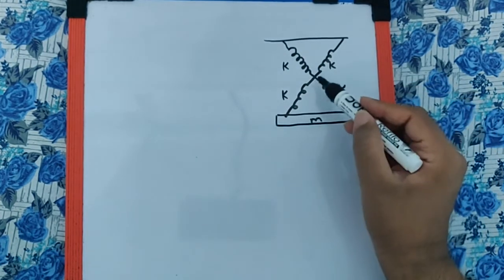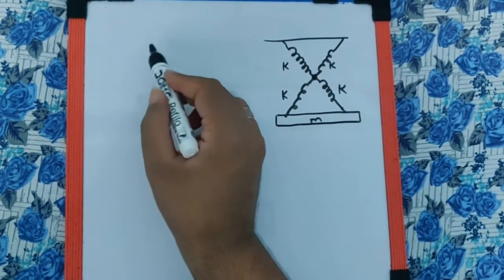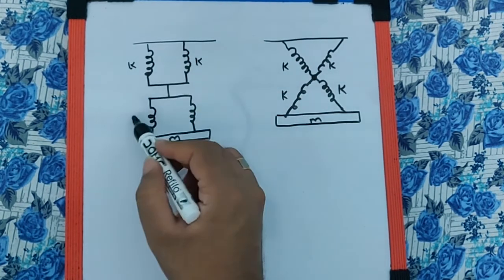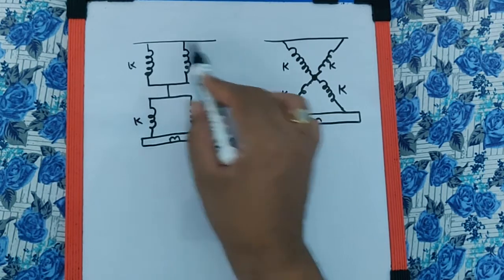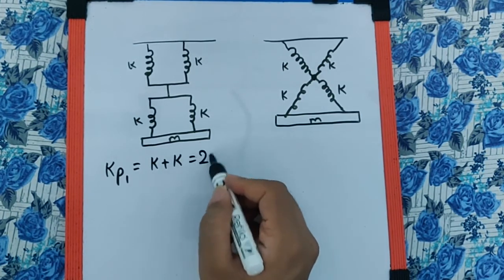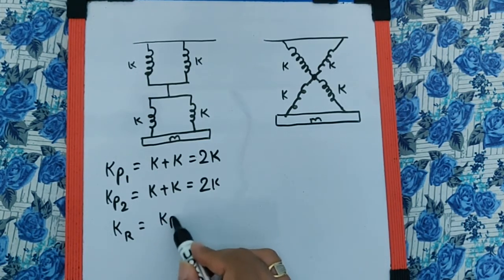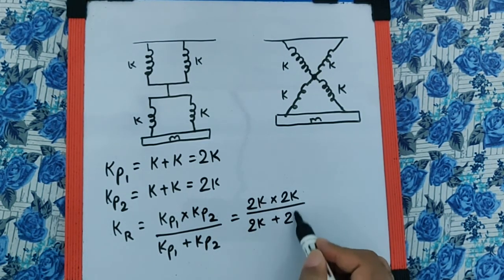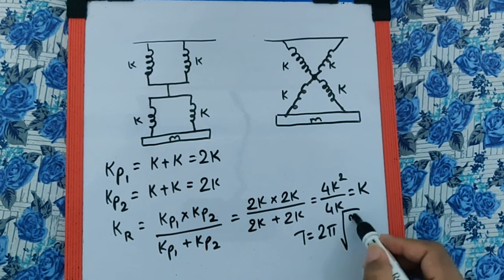As shown in the figure below, a simple harmonic oscillator having four identical springs have a time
As shown in the figure below, a simple harmonic oscillator having four identical springs have a time period T which is given by